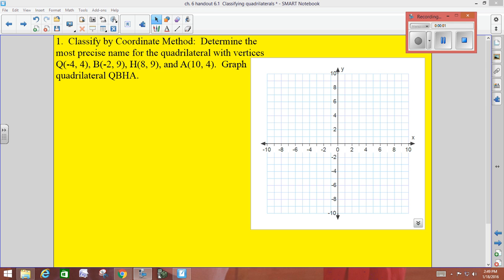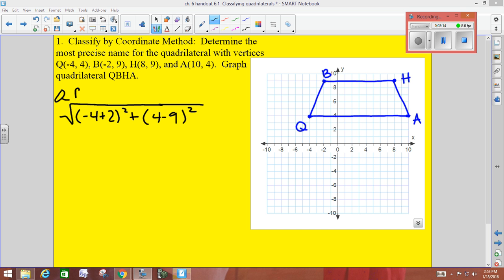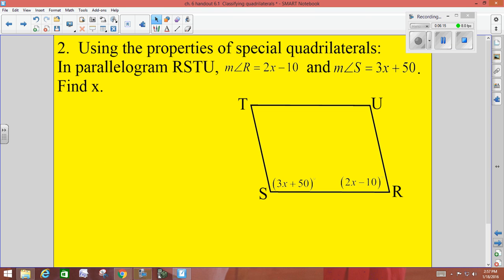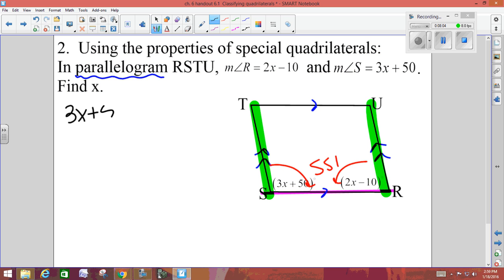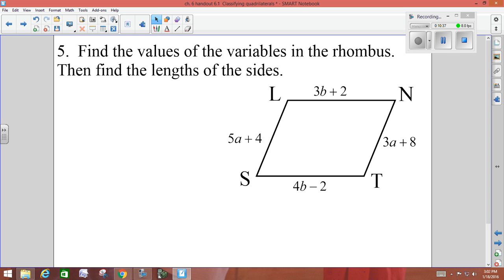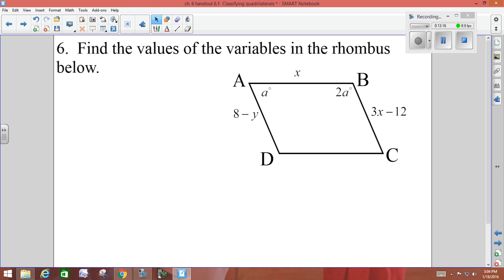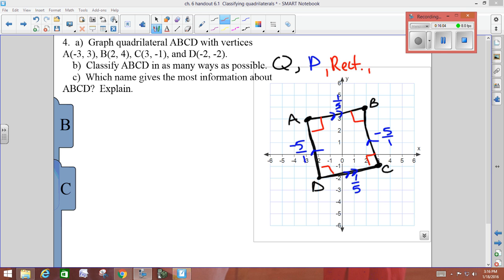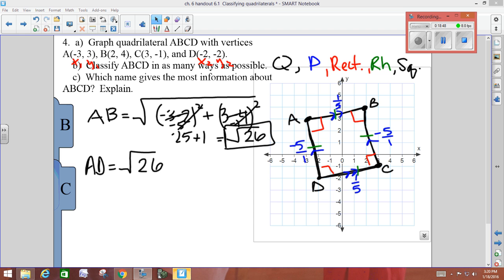6.1 Quadrilaterals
Geometry
6.1 Quads